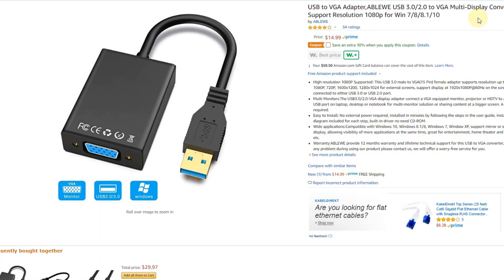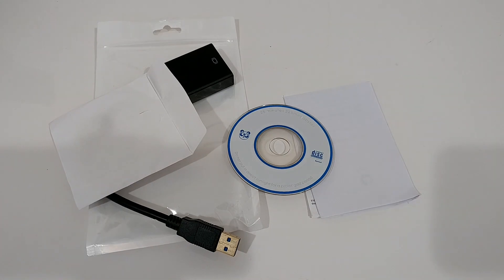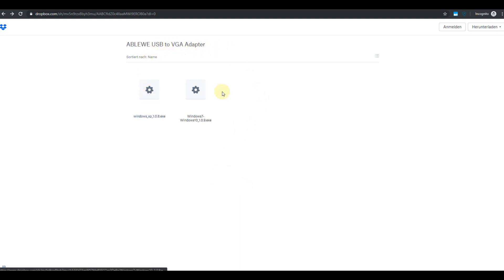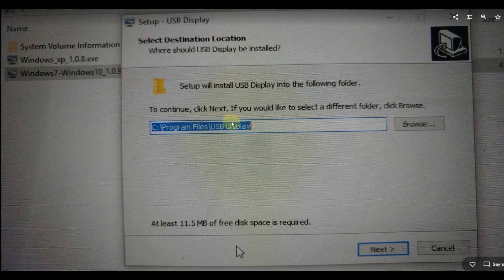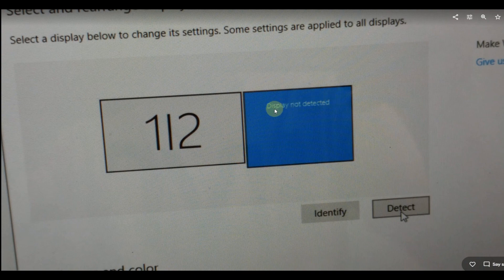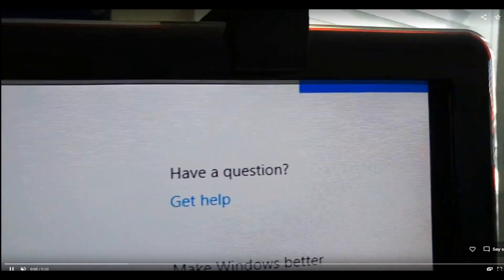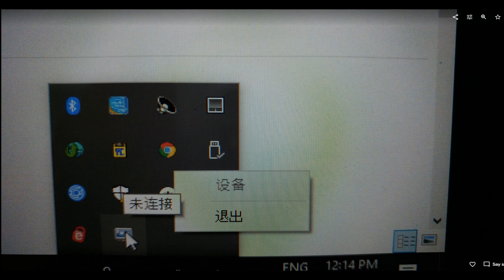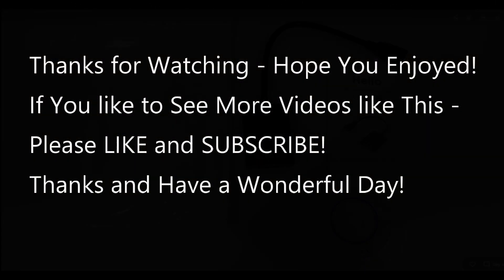ABLEWE USB to VGA Adapter With Full HD 1080P Support For Only $15 - Does It Really Work?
It sounds very tempting to have a USB as an alternate display port on every computer for only very few money, but does it really work? Watch the video till the end and see!

Get more information and buy it cheap on Amazon with this

I have removed now the link and the files for the download because it turned out that the original install files contained many viruses !!! Crazy. Please don't use this product with the original software and contact the manufacturer for proper drivers!!!

Product information

High resolution 1080P Supported: This USB 3.0 male to VGA(15 Pin) female adapter supports resolution up to Full HD 1080P, 720P, 1600x1200, 1280x1024 for external screens, support display at 1920x1080P@60Hz on the screen when connected to either USB 3.0 or USB 2.0 port.
Multi Monitors:The USB3.0/2.0-VGA display adapter connect a VGA equipped monitor, projector or HDTV to any available USB port on laptop, desktop or notebook for multi-monitor solution or sharing content at a bigger screen. A VGA cable is required.
Easy to Install: No external power required, installed in minutes by following the steps in the user guide, installation diagram included for each step, built-in driver no need CD-ROM.
Wide applications:Compatible with Windows 10, Windows 8.1/8, Windows 7, Window XP, support mirror or extend screen display, allowing visibility of more applications at the same time, great for entertainment, home theater and conference, etc.
Warranty:ABLEWE provide 12 months warranty and lifetime technical support for this USB to VGA converter, if you have any problem during using our product please contact us, we will offer a worry-free service for you.

Technical Details
Brand Name ABLEWE
Item Weight 0.8 ounces
Package Dimensions 7 x 3.4 x 0.7 inches
Item model number Usb 3.0 to vga adapter
Number of Items 1
Additional Information
ASIN B07TRMSCNB